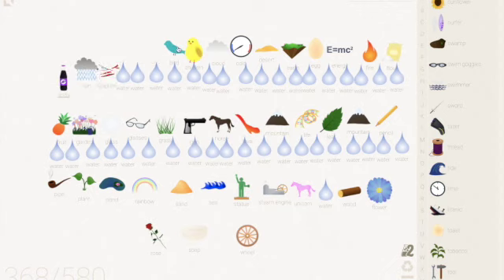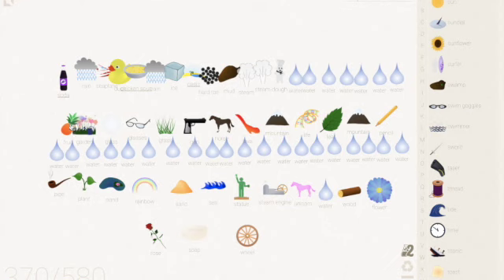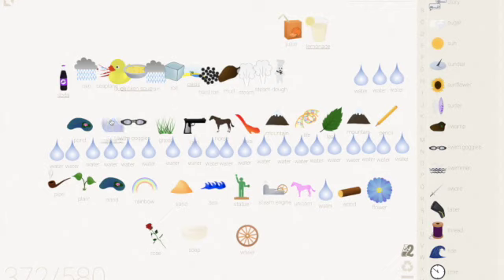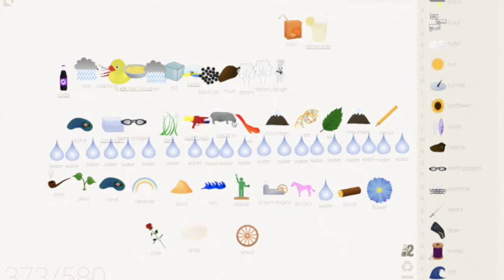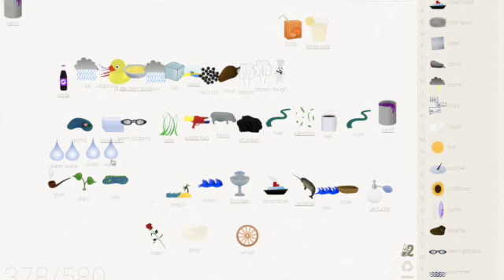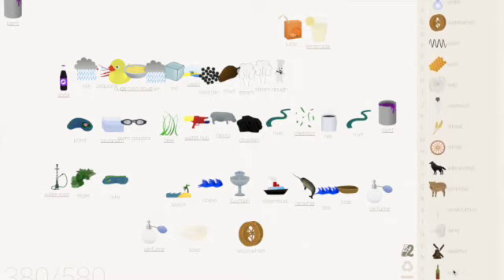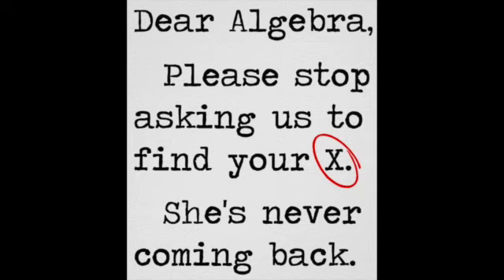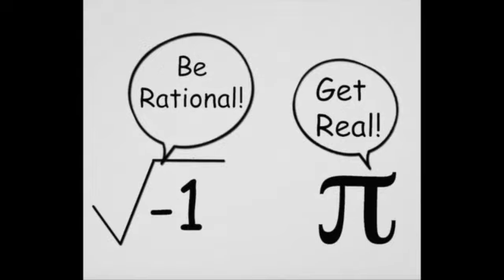Combinations of Water - From Chicken Soup to A Soap Bubble. All Combinations of Water!!!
This video is about How to make things with water in little alchemy!! littlealchemy.com or littlealchemy2.com to play the game! A LIST OF WHAT COMBINATIONS: What Does Water Make?
Water+Air = Rain
Water+Airplane = Seaplane
Water+Bird = Duck
Water+Carbon Dioxide = Soda
Water+Chicken = Chicken Soup
Water+Cloud = Rain
Water+Cold = Ice
Water+Desert = Oasis
Water+Earth = Mud
Water+Egg = Hard Roe
Water+Energy = Steam
Water+Fire = Steam
Water+Flour = Dough
Water+Fruit = Lemonade + Juice
Water+Garden = Pond
Water+Glass = Aquarium
Water+Glasses = Swim Goggles
Water+Grass = Dew
Water+Gun = Water Gun
Water+Horse = Hippo
Water+Lava = Obsidian
Water+Leaf = Tea
Water+Life = Plankton
Water+Mountain = River
Water+Pencil = Paint
Water+Pipe = Water Pipe
Water+Plant = Algae
Water+Pond = Lake
Water+Rainbow = Paint
Water+Sand = Beach
Water+Sea = Ocean
Water+Statue = Fountain
Water+Steam Engine = Steamboat
Water+Unicorn = Narwhal
Water+Water = Sea
Water+Wood = Boat
Water+Flower = Perfume
Water+Rose = Perfume
Water+Soap = Soap Bubble